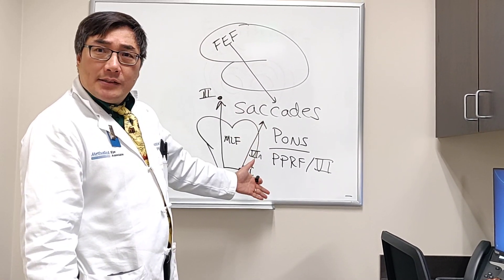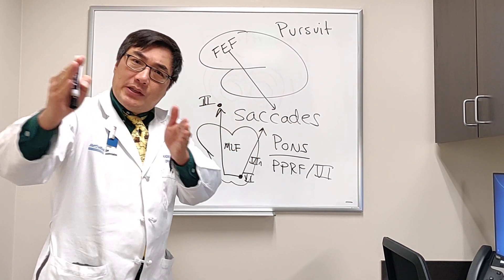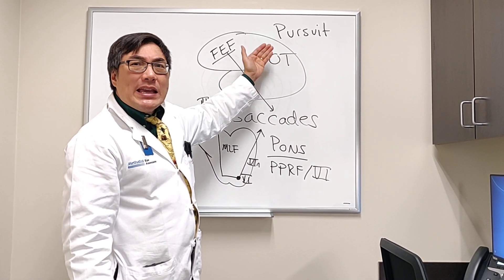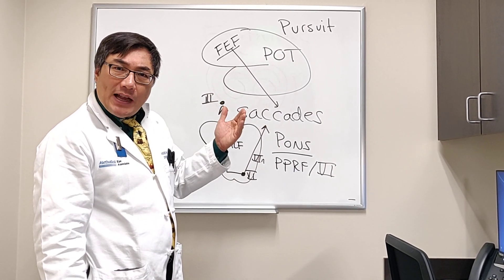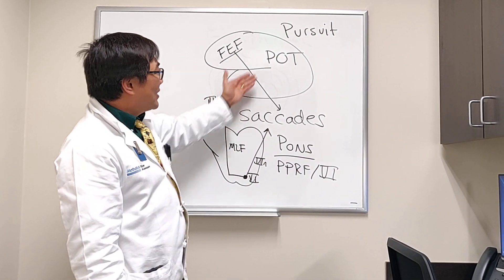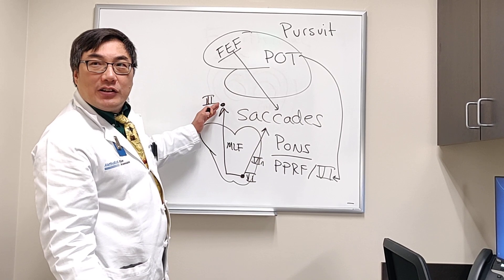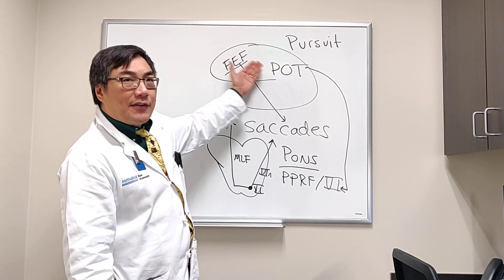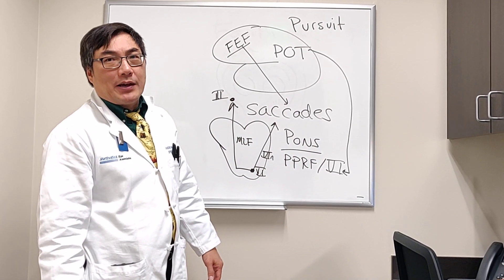Pursuit eye movements- control centers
Neuro-ophthalmology- pursuit eye centers